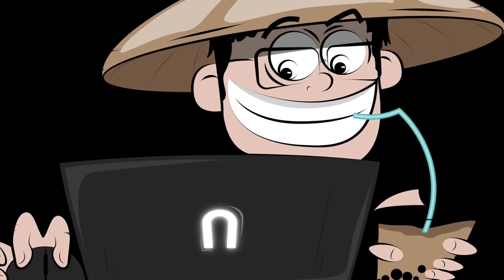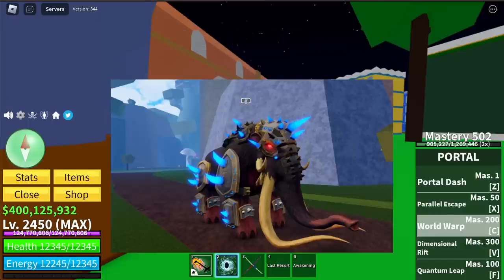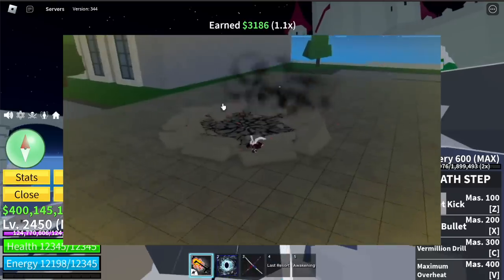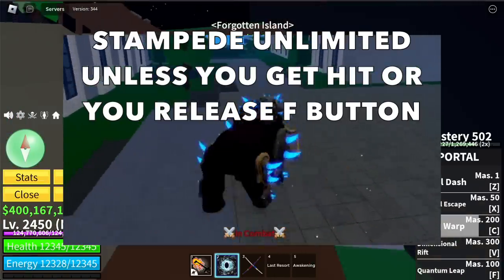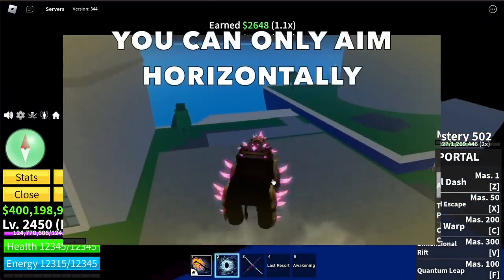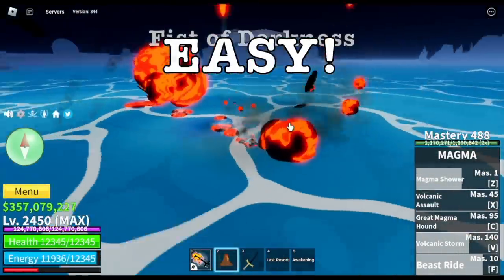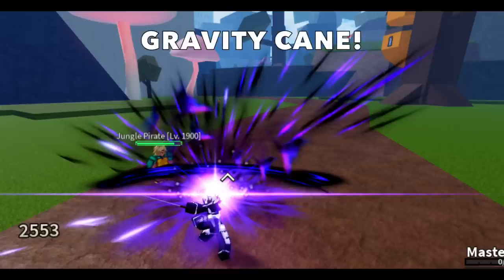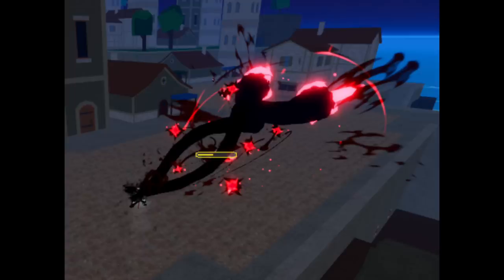Bloxfruit Update 20 - PERM MAMMOTH FRUIT GIVEAWAY + SHOWCASE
Permanent Mammoth Fruit Showcase and Giveaway in UPDATE 20 of BLoxfruits in Roblox.

credits to video clips @GamerRobot